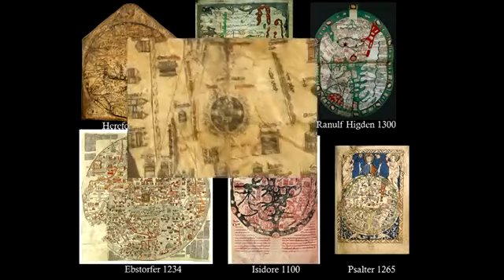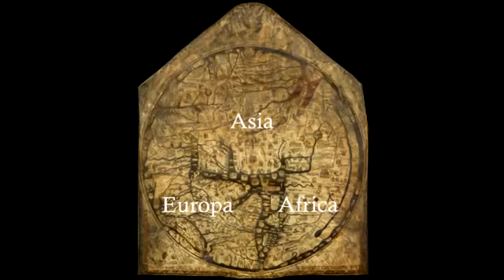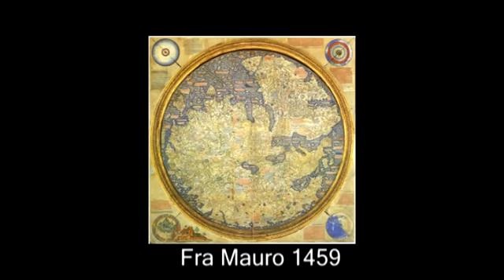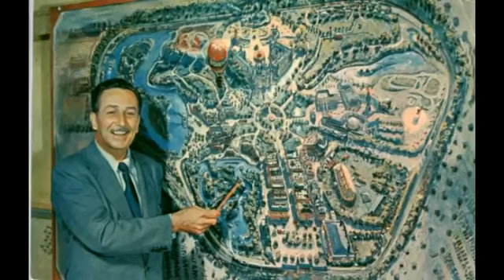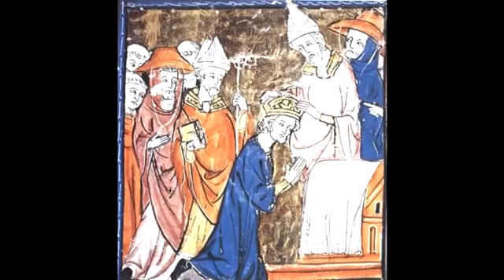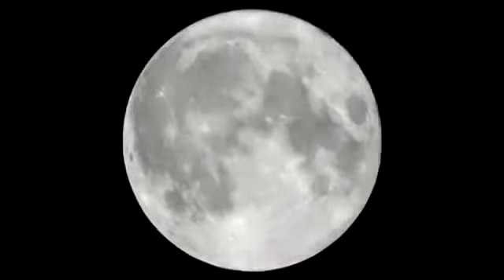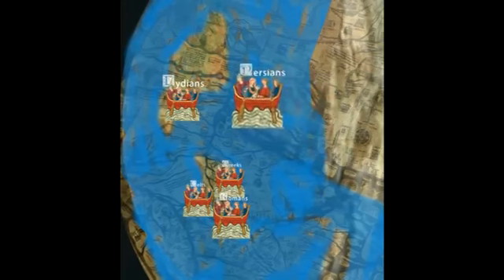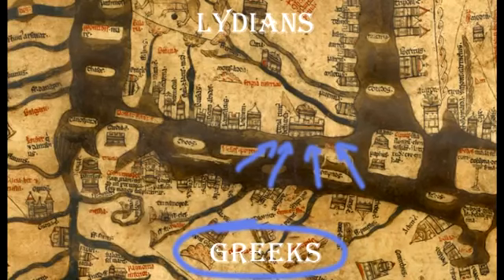11 Crater Earth The Scams of Renaissance Cartography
Re-upload of a series of brilliant videos covering the topic of the shape of our earth being a crater, instead of totally flat or round, that can't be found on YT anymore, the godgevlamste channel having disappeared